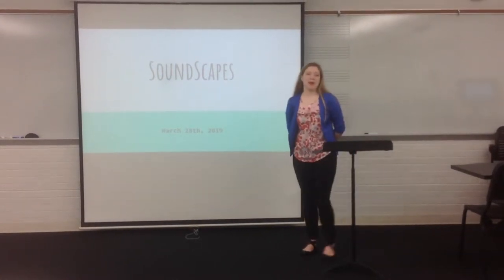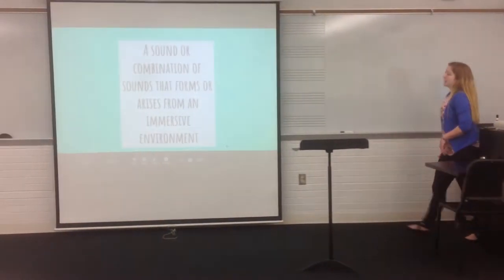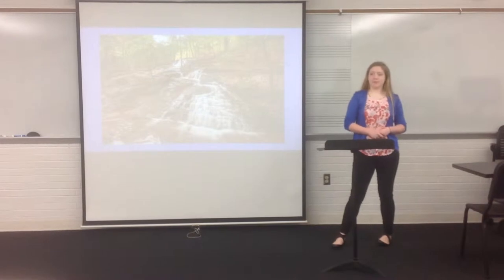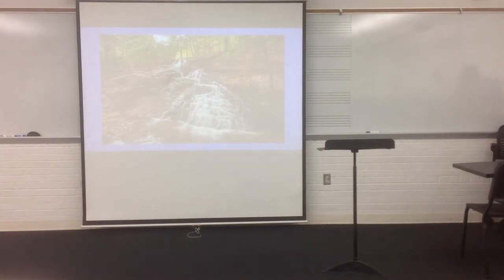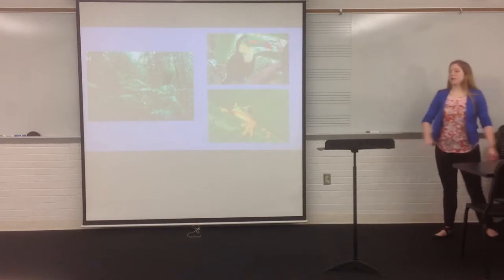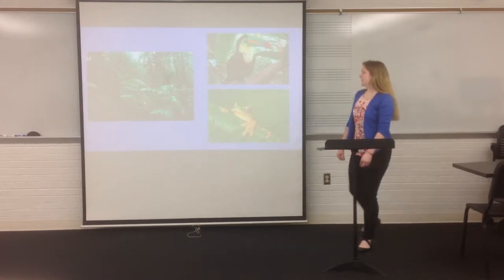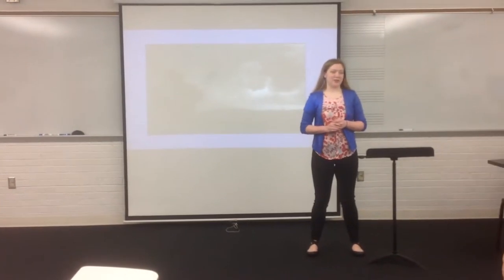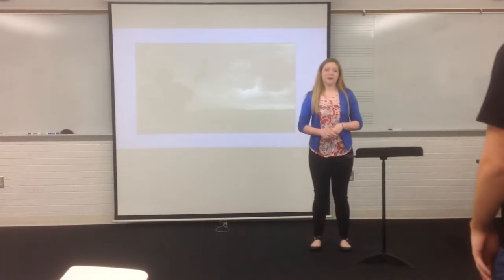Mus2440 Soundscape Teaching Lesson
This was a 5 minute teaching lesson I did in Mus2440 (Intro to Music Ed) on soundscapes.